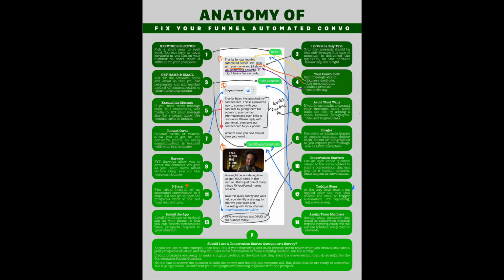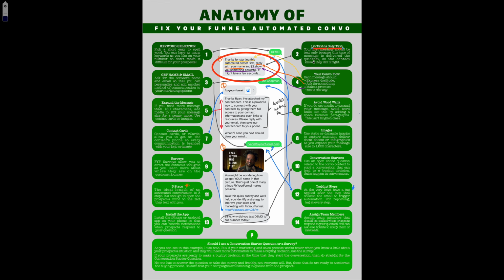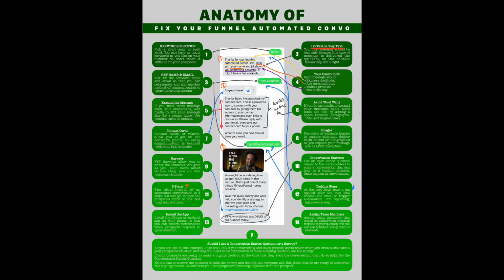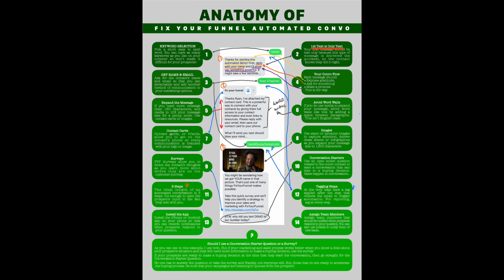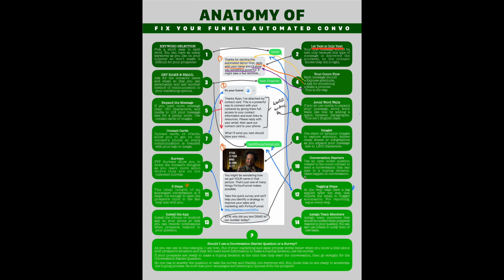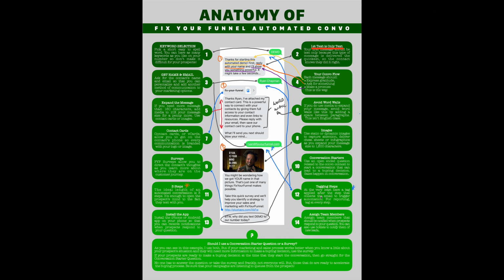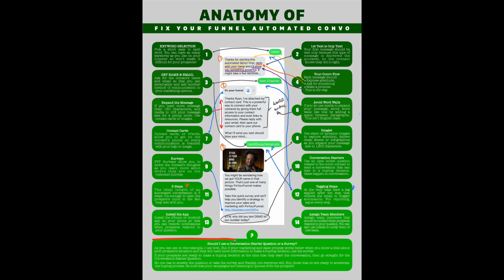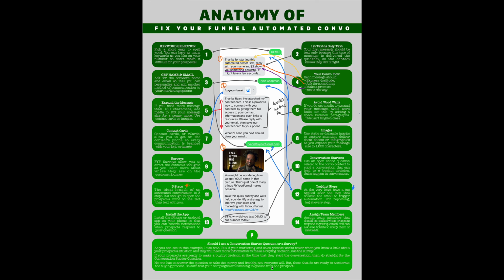Anatomy Of a Fix Your Funnel Automated Conversation